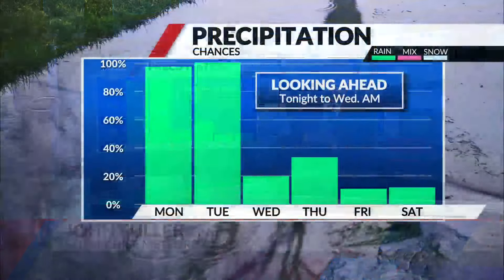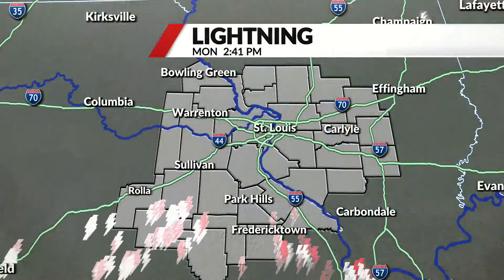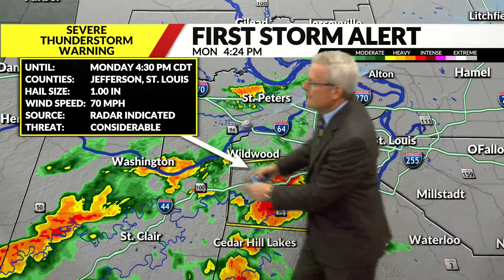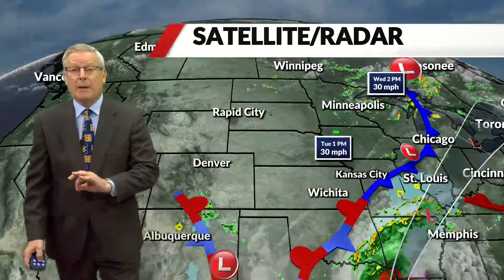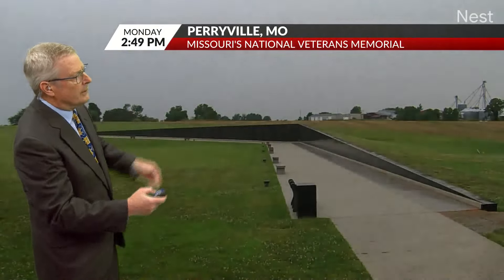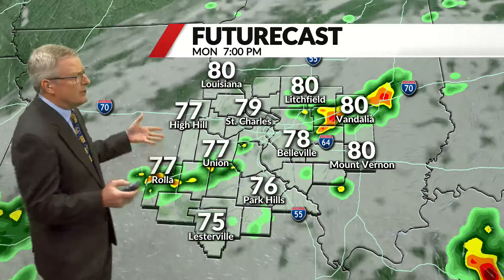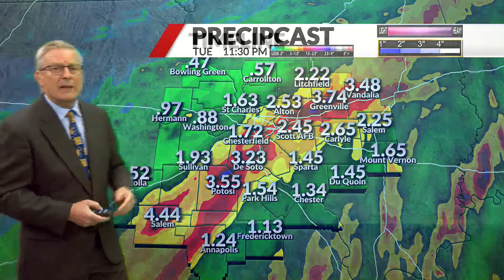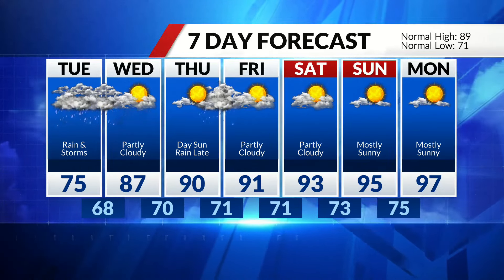St. Louis Forecast